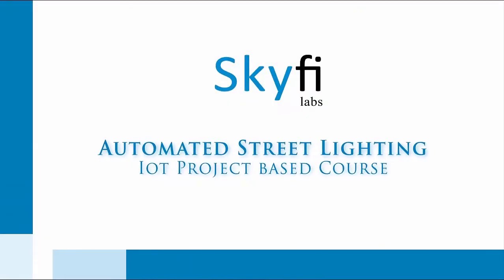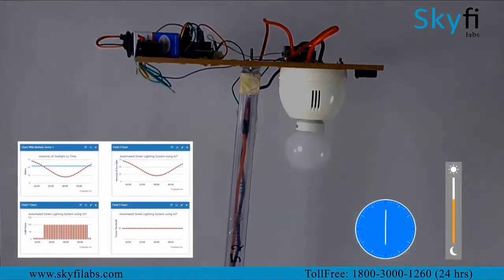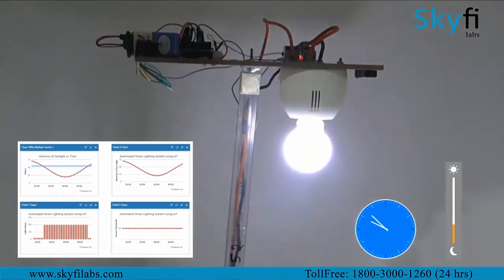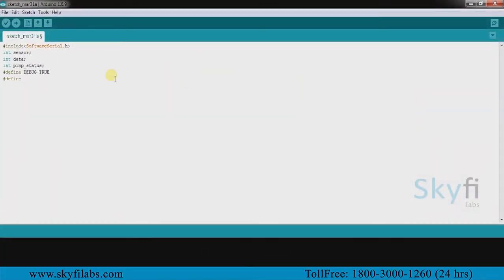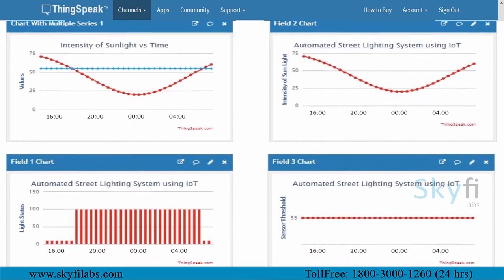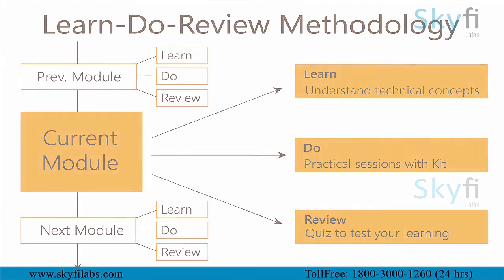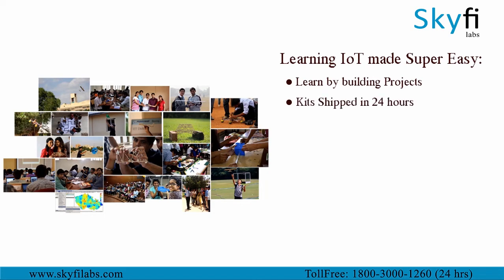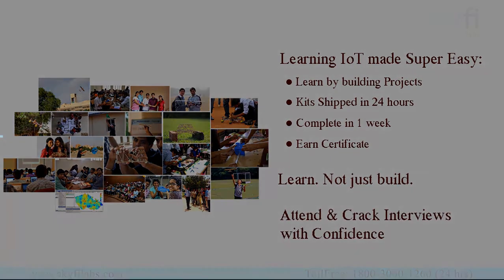Learn to Build an IoT Project on Automated Street Lighting Systems by yourself at home - Skyfi Labs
Automated Street Lighting System using IoT Project is one of the best IoT projects to build at your home to get skilled in Internet of Things (IoT) technology.

Internet of Things (IoT) is an upcoming technology that has a lot of scope. Reports state that more than 50 Billion devices will be connected to online through IoT. You can only learn IoT by building Projects!

But building IoT projects is not easy due to lack of good resources and materials. So we at Skyfi Labs have made some amazing online courses through which you can learn & build IoT projects super easily right from your home!

By doing this project-based course, you will learn to build an IoT based automated street lighting system which detects the environmental light intensity and switch ON/ OFF the street light automatically.

With excellent IoT video tutorials, IoT kits shipped to your home, 1-1 technical assistance and certification included, building great IoT projects right from your home will never be this simple and easy!

This IOT project can also be done as part of your engineering mini / final year project with further minor modifications.